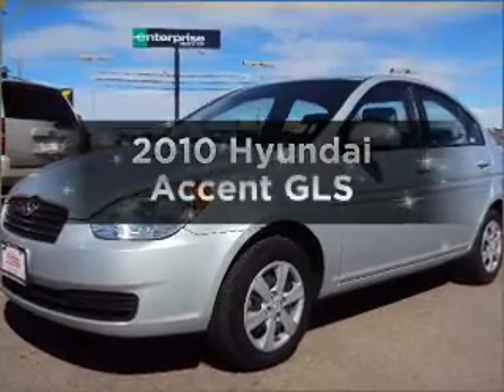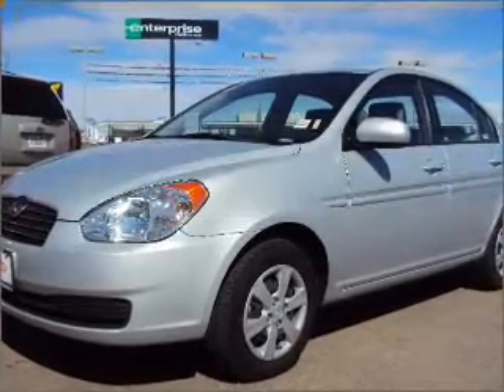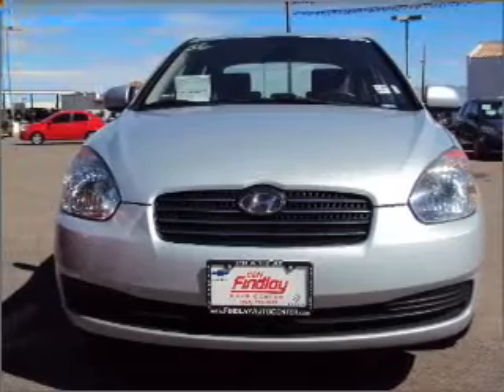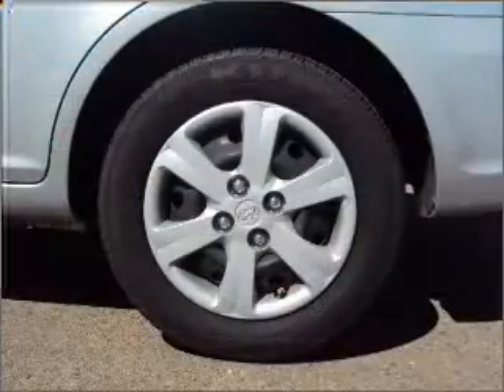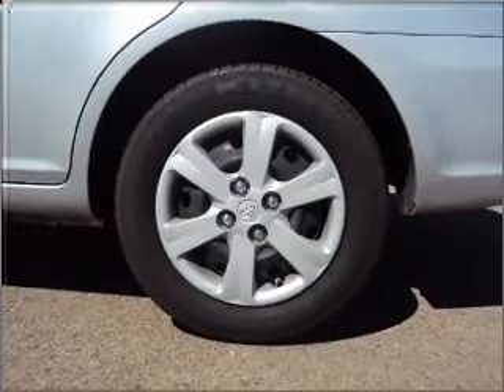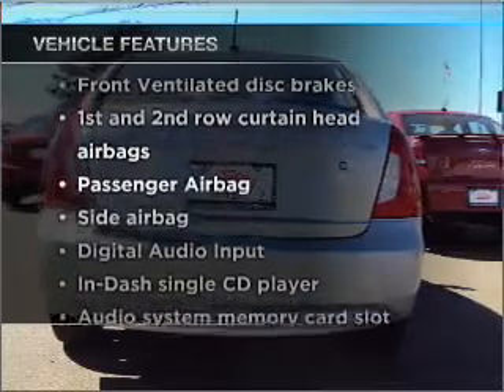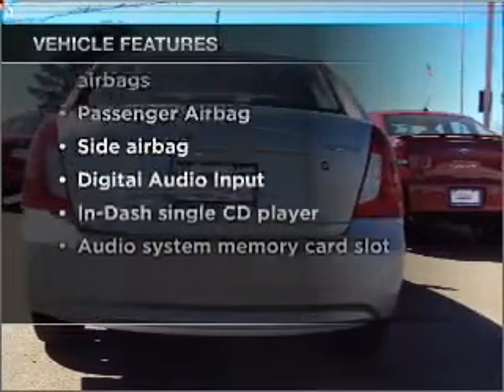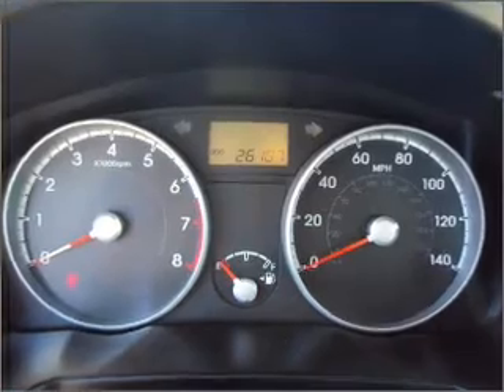2010 Hyundai Accent - Las Vegas NV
Year: 2010
Make: Hyundai
Model: Accent
Trim: GLS
Engine: 1.6 liter inline 4 cylinder 16 valve
Transmission: 4-Speed Automatic
Color: Platinum Silver
Mileage: 26375
Address:
5325 West Sahara Ave